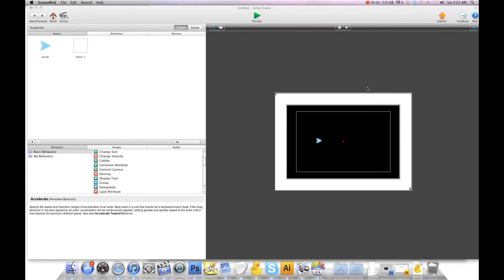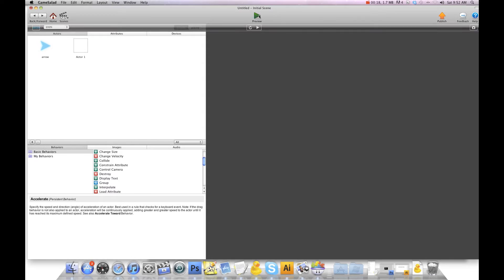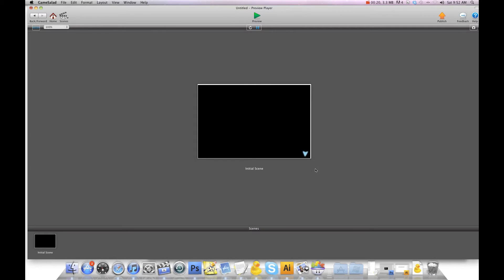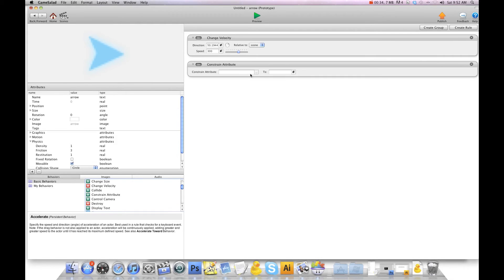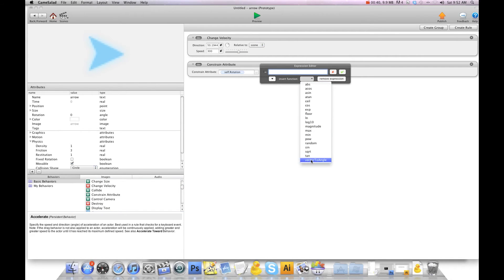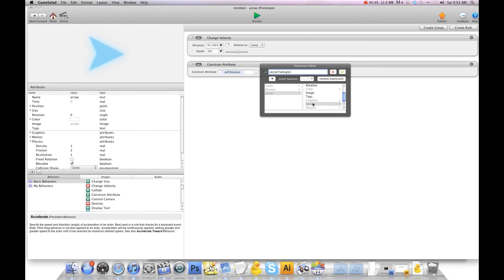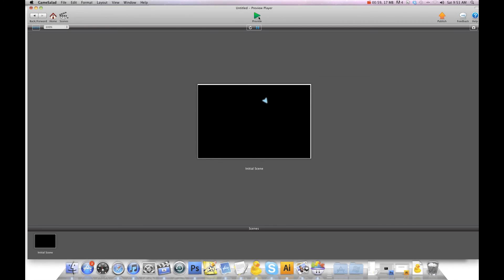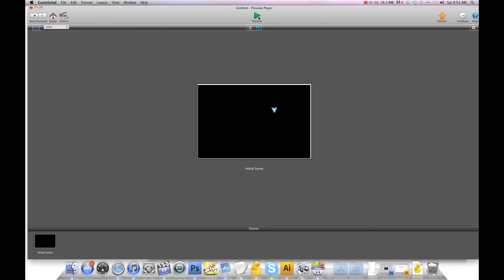How to rotate in the direction traveling with gamesalad tutorial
come visit us over at GShelper.com for more videos and download files.